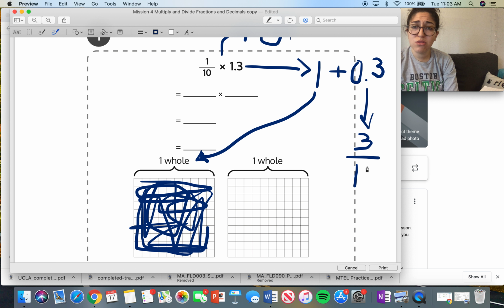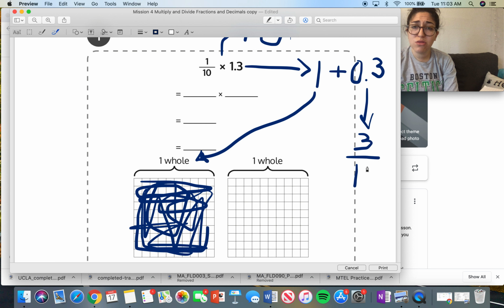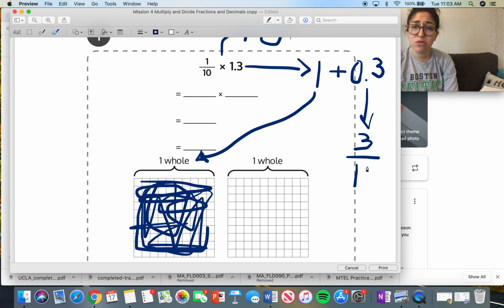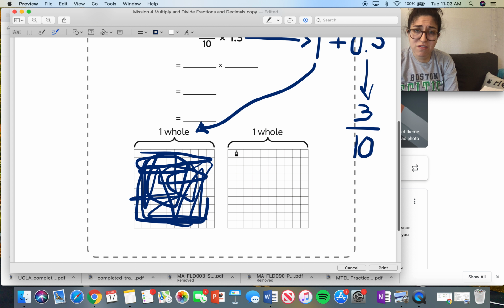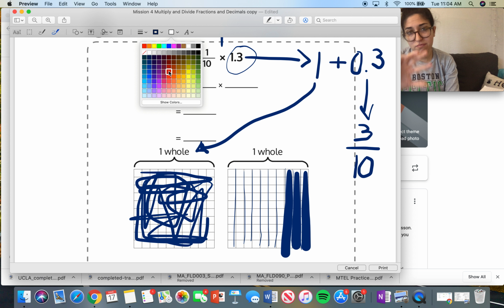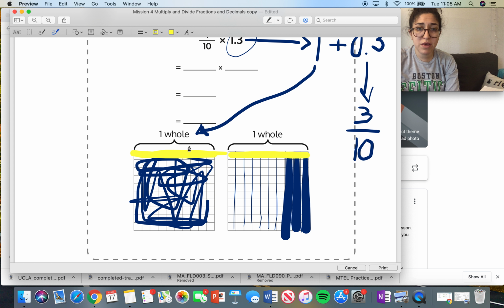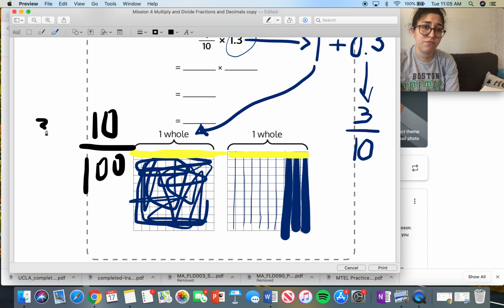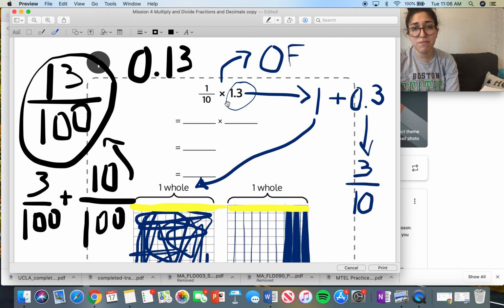G5M4L17 walk through video